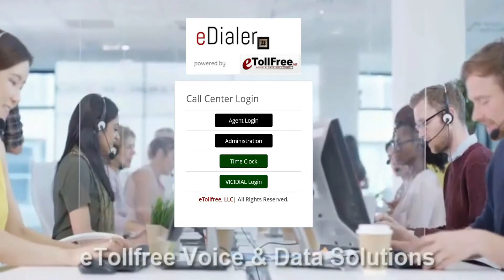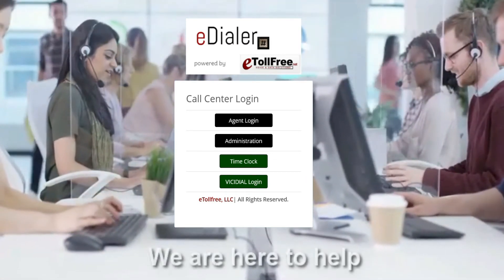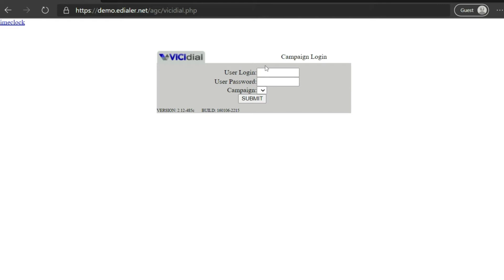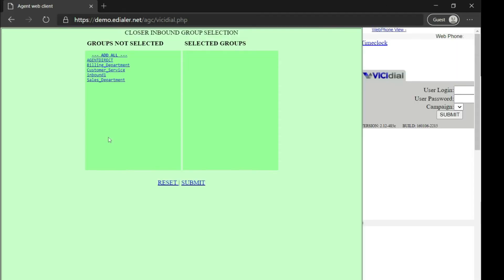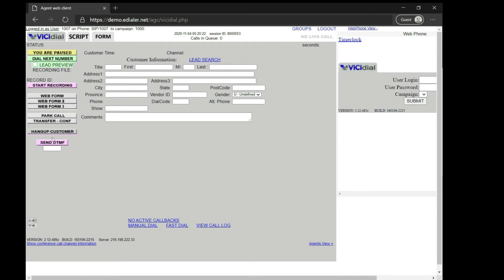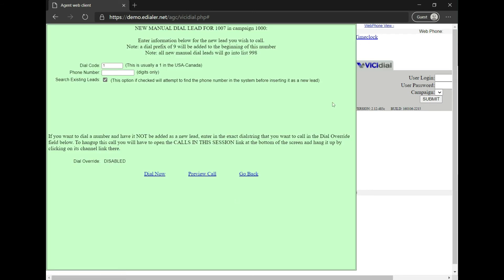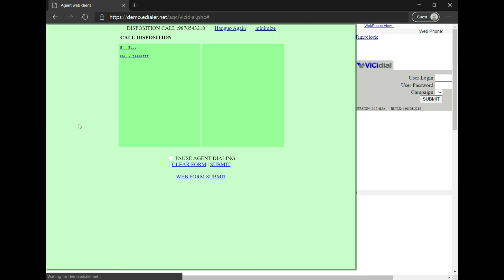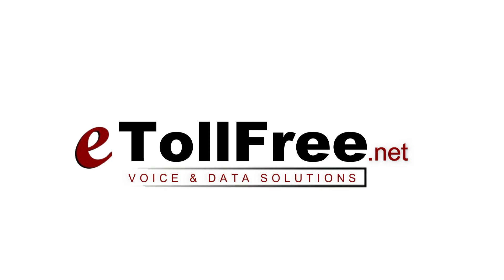ViciDial How To Login As Agent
Since we will be using the vicidial interface, you will need a softphone like X-lite. Zoiper. Or Eye-Beam as a means of audio for both sound and microphone.

NOTE: The agent credentials will be provided by the eDialer's manager or owner.

You can log in to vicidial using any browser.

Click “ViciDial Log in”

Then click “Agent Login”

Type in your phone credentials.

Then your user credentials.

Choose your campaign from the dropdown field

This is the ViciDial Interface. You will notice the main call buttons are smaller, along with the Customer information fields.

The Script and Form tabs are both located at the top left of the page.

NOTE: This interface doesn't have the SMS or text tab, call history, and Google maps.

For outgoing manual dial, click the manual link at the bottom of the page.

Leave the dial code one as is.

Then, copy-paste the 10 digit phone number on the second field.

Keep the box checked, if you like, to pull any existing customer information, if it's previously uploaded in the dialer.

Then, click the Dial now Link.

Click the hang-up customer button when you're done.

Then, the disposition buttons will show. You can choose your preferred disposition and click submit.

You are now active and ready to take your first call.